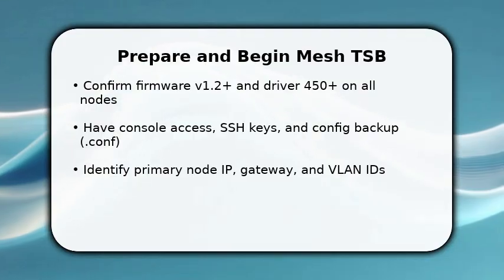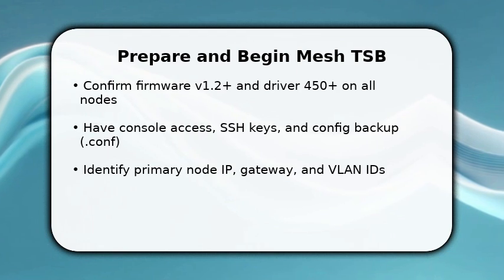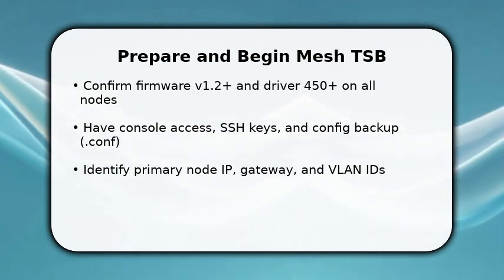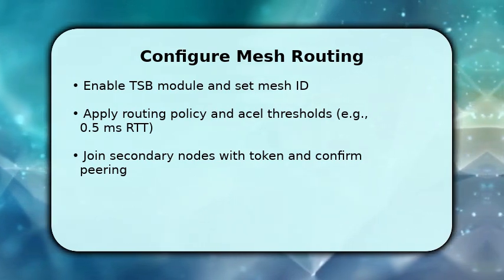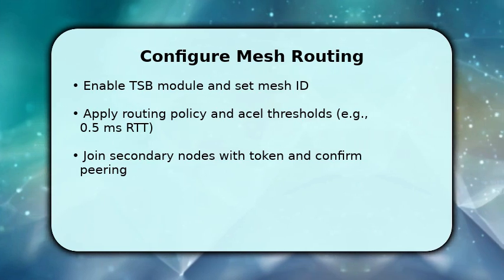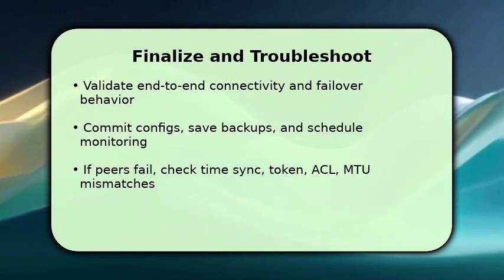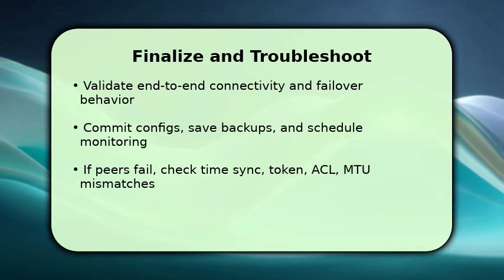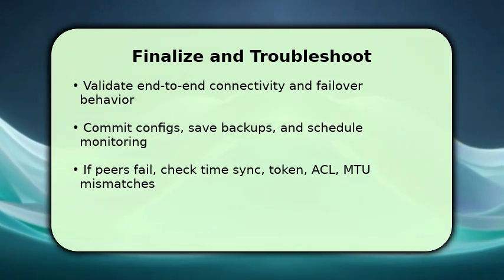How to Use Mesh Tsb (easy Method)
Discover the straightforward way to utilize Mesh TSB for enhanced online presence. This video guides you through setting up your account, integrating with social media platforms like Instagram and Facebook, optimizing content visibility using SEO techniques tailored specifically for a mesh network environment.

Mesh TSB, online presence, social media integration, SEO optimization, mesh networking, account setup guide, content visibility, digital marketing